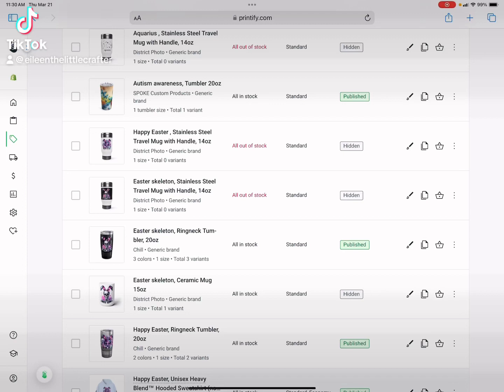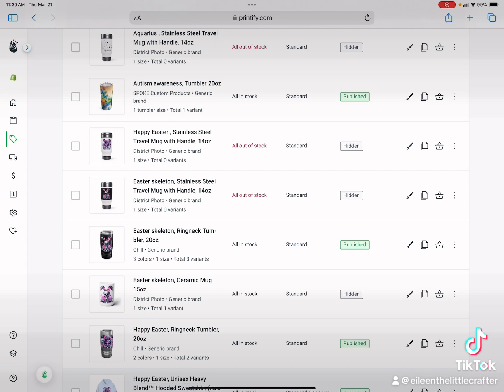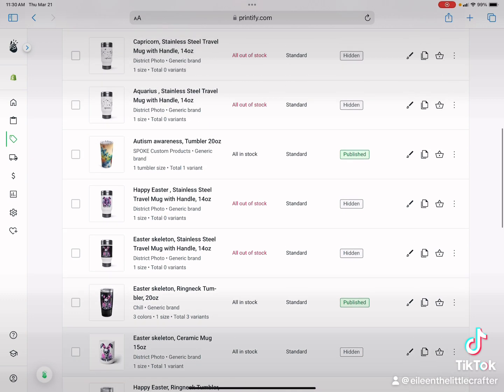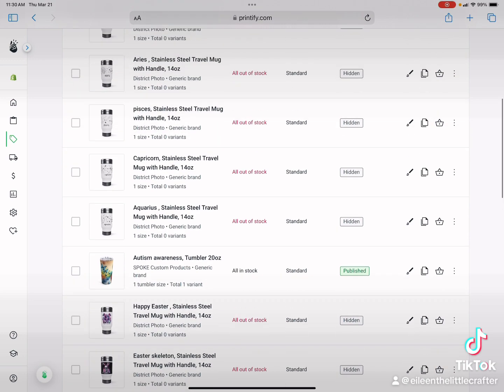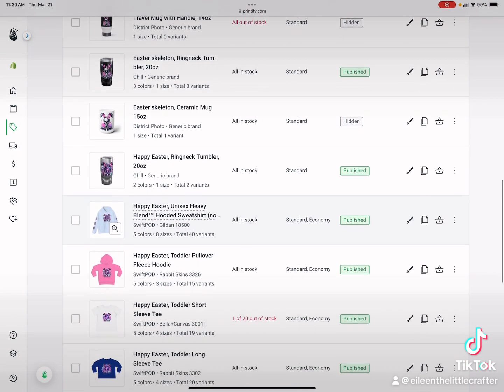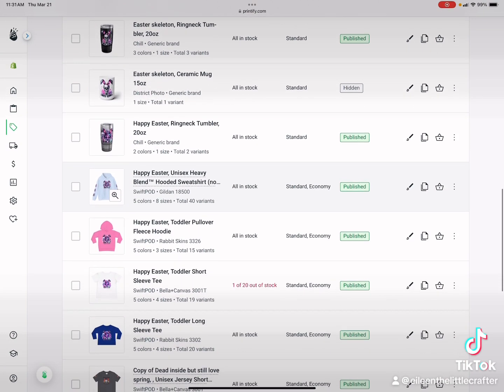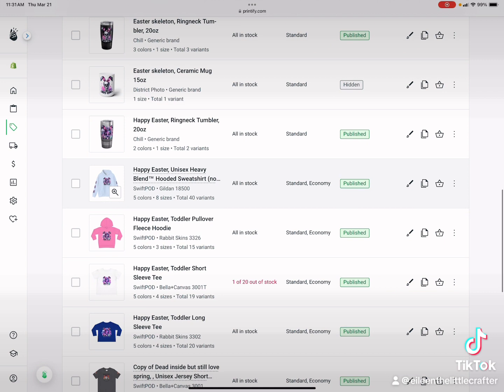Ups & downs if running a Print on demand business ￼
This is the second time this has happened to me where a product I’m selling is no longer available. No warning that an item is out of stock or when￼￼ that will be back in stock.